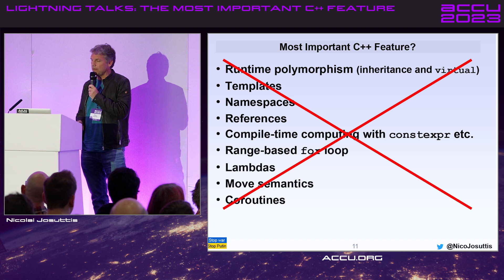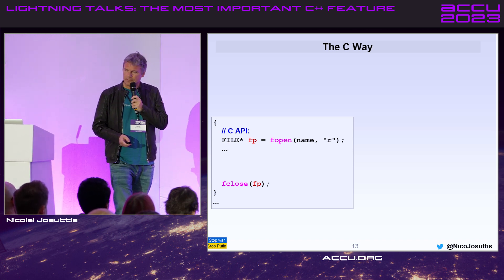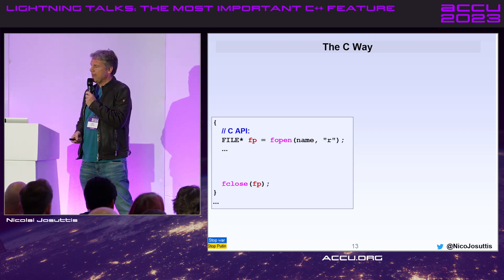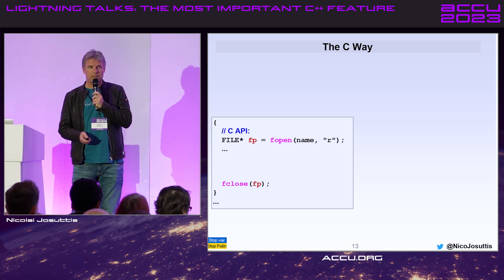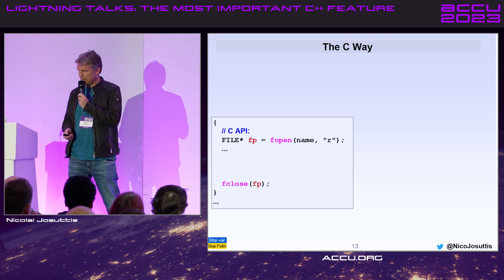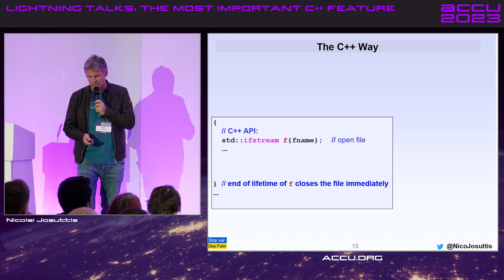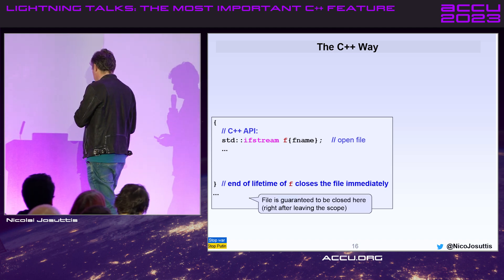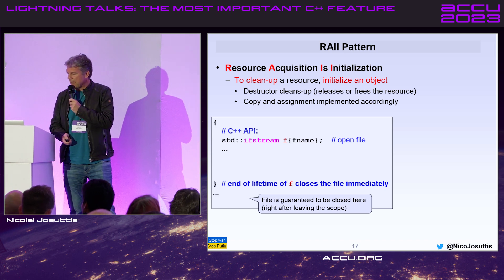Lightning Talk: The Most Important C++ Feature - Nicolai Josuttis - ACCU 2023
A talk on the value of destructors and the RAII pattern.

Nicolai Josuttis

Nicolai M. Josuttis is well known in the programming community for his authoritative books and talks. For more than 20 years he is a member of the C++ Standard Committee. He is the (co-)author of several worldwide best-sellers, including
"C++20 - The Complete Guide",
"C++17 - The Complete Guide",
"C++ Move Semantics",
"C++ Templates" (with David Vandevoorde and Doug Gregor), and
"The C++ Standard Library".